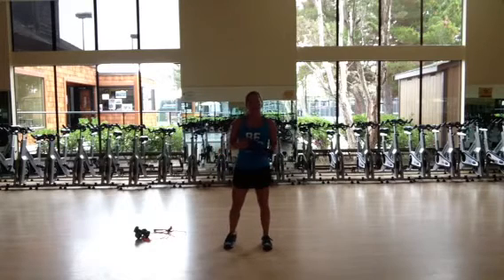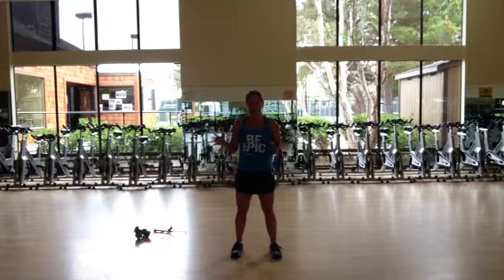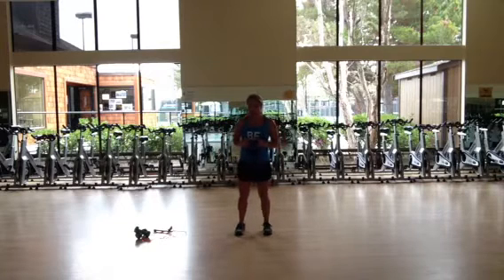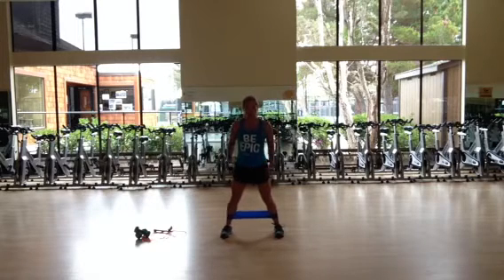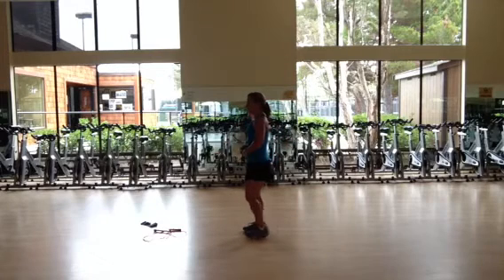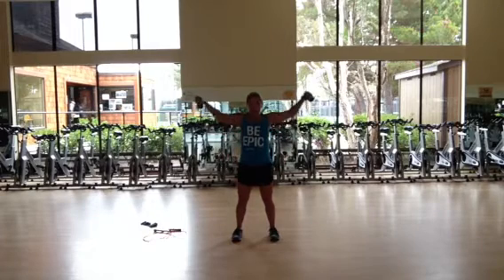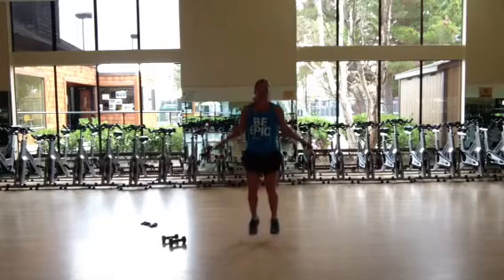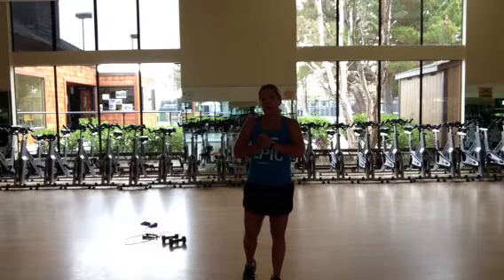Dig Deep. Play HARD! - Pregnant Jock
19 weeks pregnant with #3 means fun mini prenatal workouts for you!
Mamas- Consult your OBGYN before starting any exercise program.
Weekly Prenatal & after January 2014

For this workout:
Do 30 minutes cardio before
Strength work- 2-4 sets of 10-15 reps of each exercise (side stepping can so up to 30/set)
1. Resistance Side Stepping
2. Reverse Lunge with Rotation
3. Lat Raises
4. Tricep Kick Backs
5. Tricep Press & Squeeze
6. Jumping Rope

Cheers- Coach Erin Kreitz Shirey